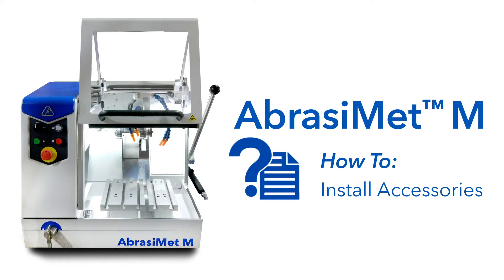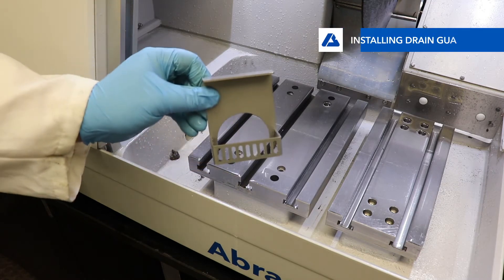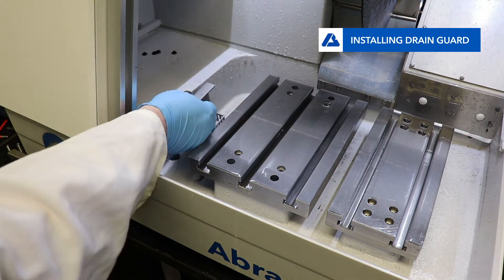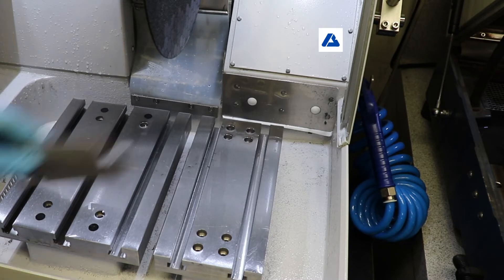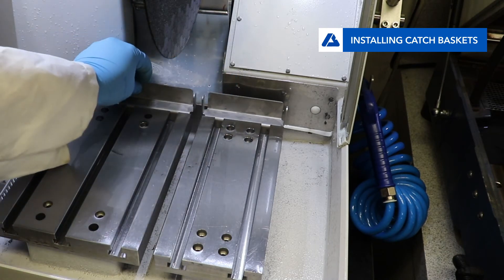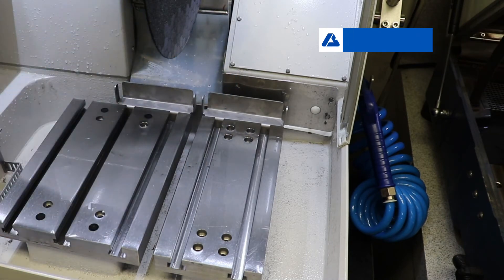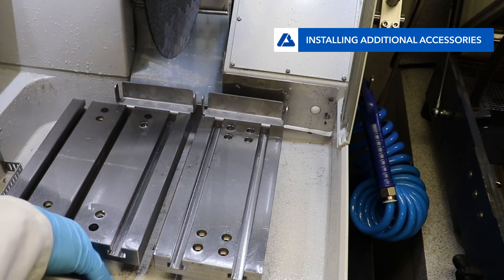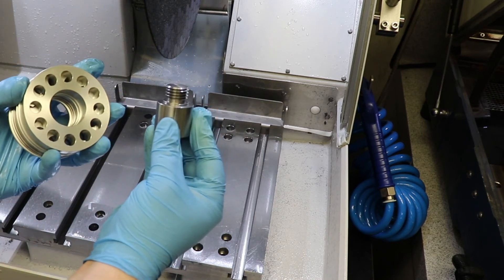Buehler AbrasiMet M: Pro How to Use Accessories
How to Use Accessories – The Buehler AbrasiMet M comes equipped with a few accessories that aid in sample retrieval and for dual blade cutting. This How To video shows all accessories included with the machine and how to use them. for the AbrasiMet M to learn more.